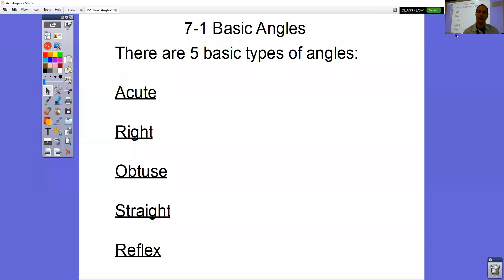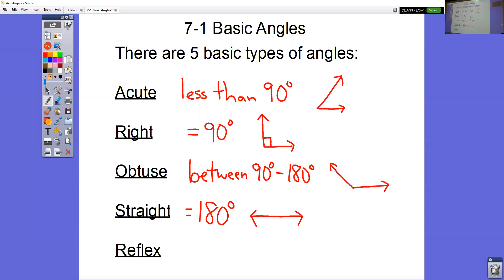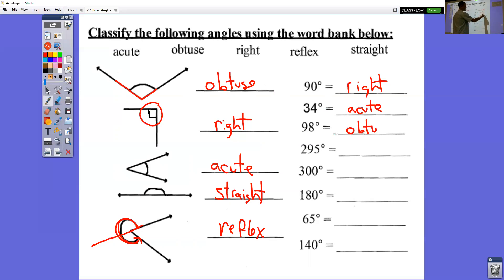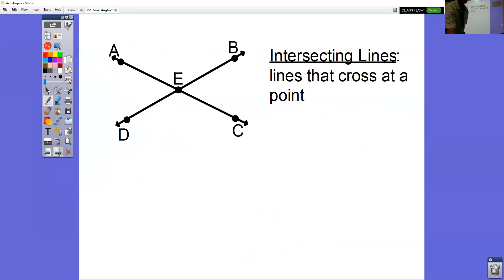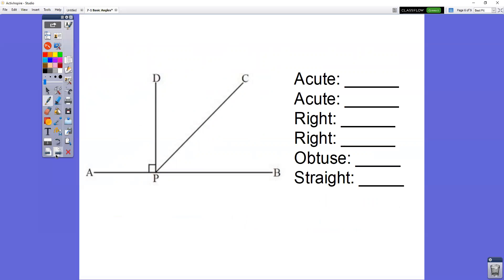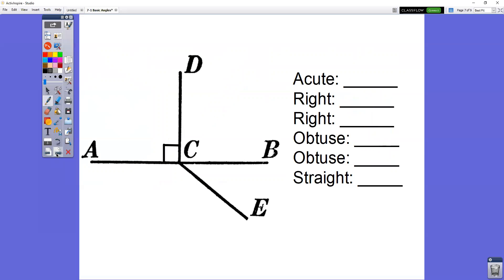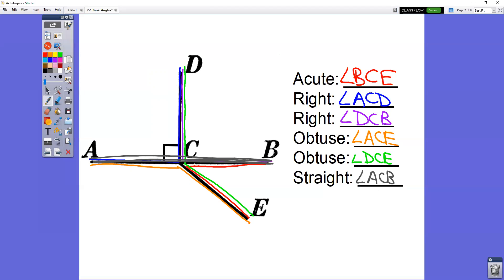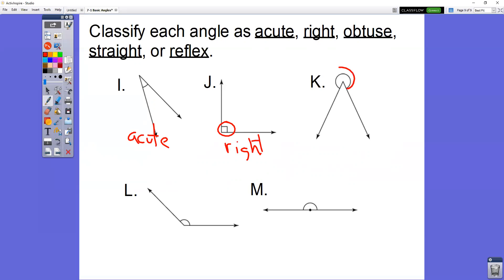Math 8 7-1 Basic Angles